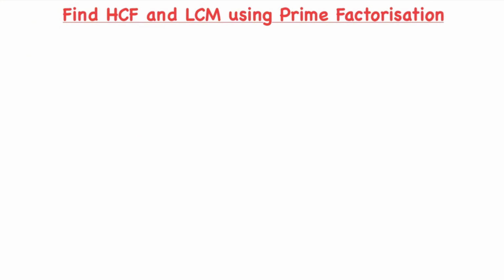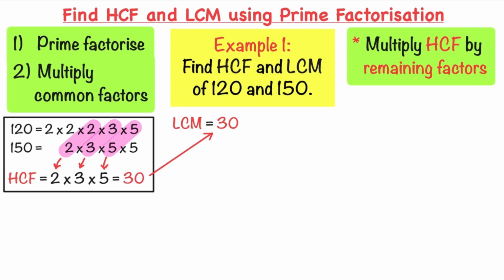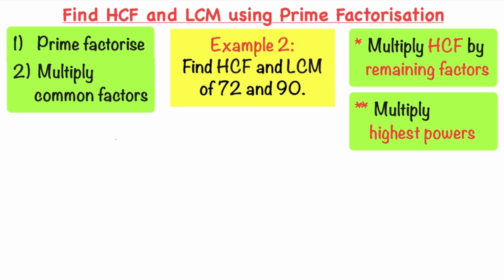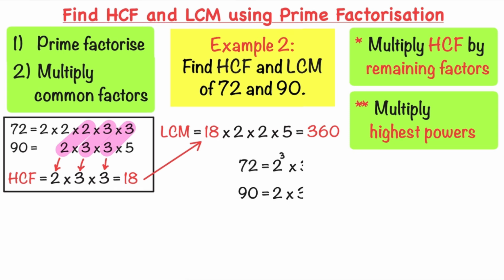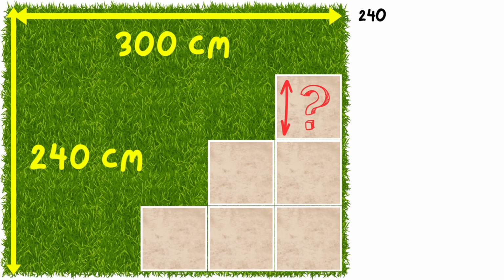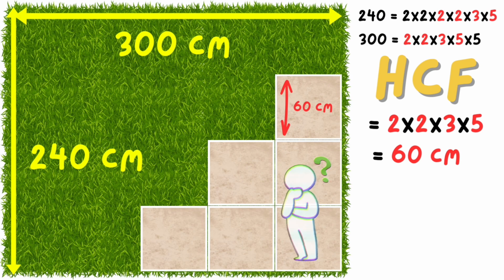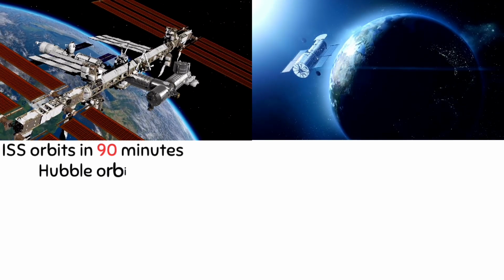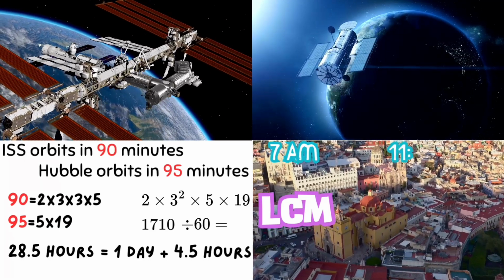HCF and LCM part 2: using Prime Factors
n this video we continue with the topic of HCF and LCM. This time we use prime factors to find the HCF and LCM.
Prime Factorisation:    • Product of Prime Factors - iGCSE/GCSE Math...
HCF and LCM part 1:    • HCF and LCM part 1 - iGCSE/GCSE Maths, Ede...

ANSWERS:
A)  HCF of 48 and 60 = 12,  LCM = 240
B)  HCF of 56 and 84 = 28,  LCM = 168
C)  HCF of 144 and 180 = 36,  LCM = 720